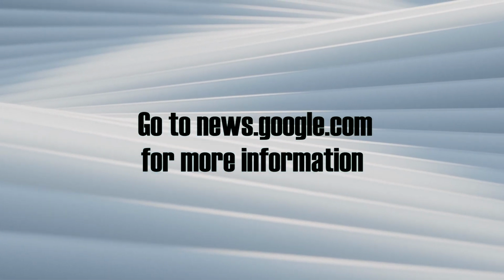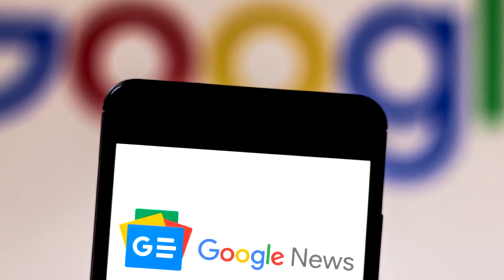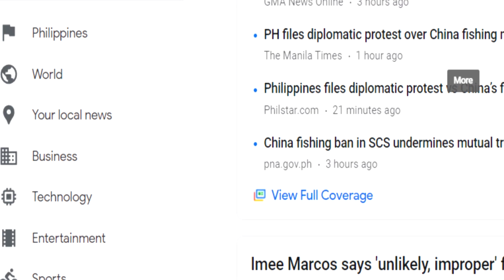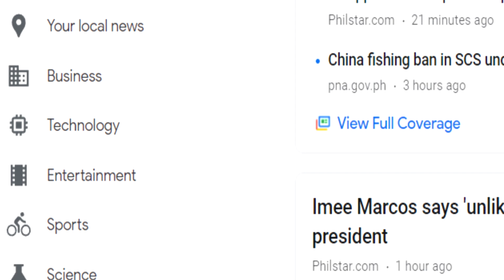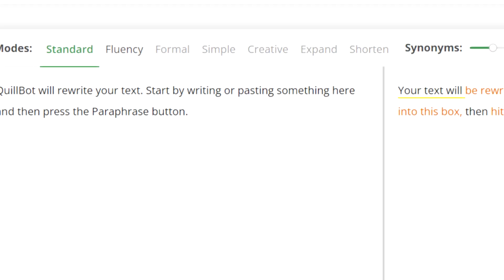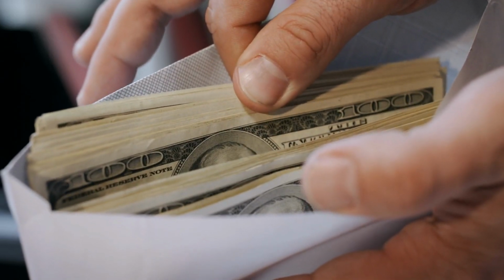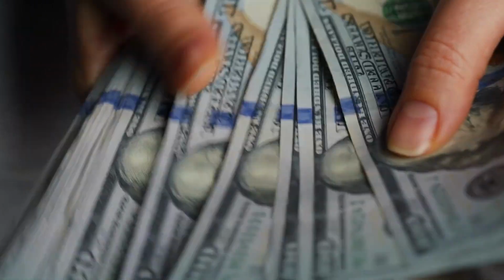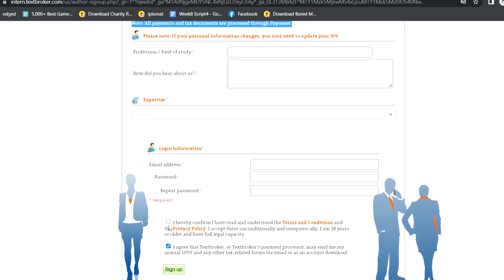USE GOOGLE To Make $5000 NOW | Make Money Online in 2022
In this video, we'll show you how you can use this simple Google method to make over $5000 working from anywhere. Making money online can be easy if you know how to get creative. Use Google to your advantage to create content that can help you make money online.

Thank you for checking out Financial Fluence. We are here to help you understand general finance and personal finance. We also teach you way to make money online. Our goal is for everyone to be able to take control of their finances and to set themselves up for a lucrative lifestyle. These financial concepts are not complex, but there is often a simple mindset difference  between being broke and being wealthy.

We hope our videos on finance and making money online are as fun, entertaining and educational as possible. We're aiming for 5 videos per week so please subscribe and enable notifications so you can stay up to speed with the latest tips in finance, making money and passive income.